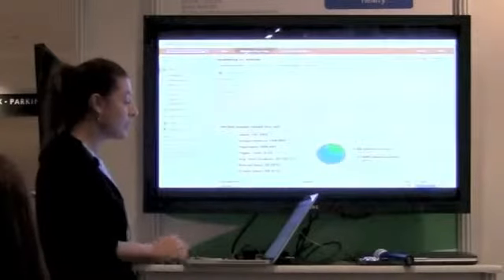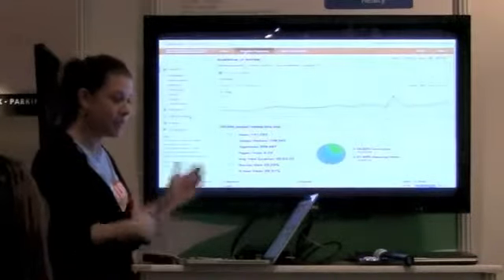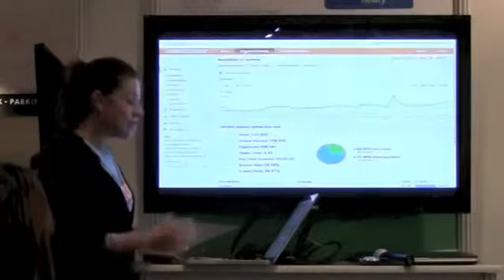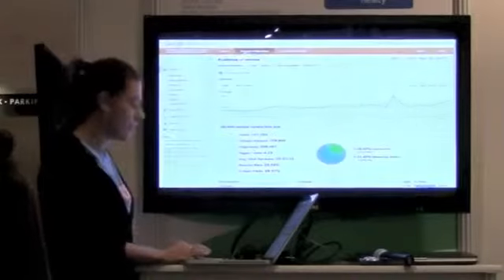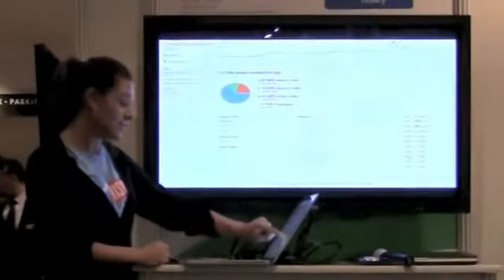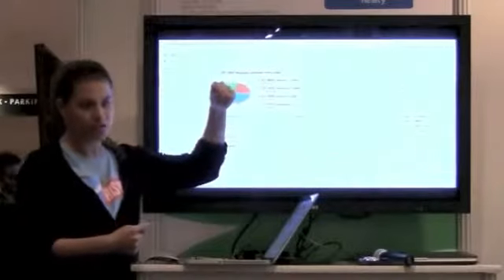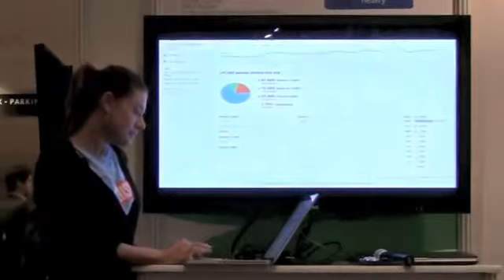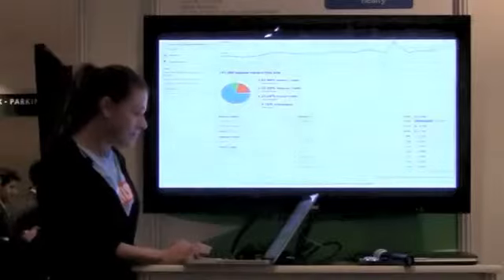session Google Analytics Five Easy Dashboards shopping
BIKINI SHOPPING w/ Macy Kate
Kawaii Crush Hyper Happy MALL PLAYSET Pet Shop Food Court Shopkins Shopping Toy Unboxing Video
Goat Simulator GOATZ - ZOMBIE GOAT SHOPPING - Part 4 - Goat Simulator Zombie Gameplay | Pungence
XXL SHOPPING HAUL + TRY ON ♡ Forever21|Lush|Primark|Douglas und mehr| BarbieLovesLipsticks